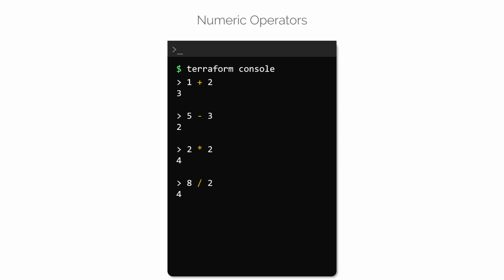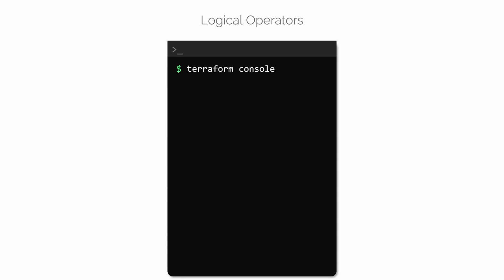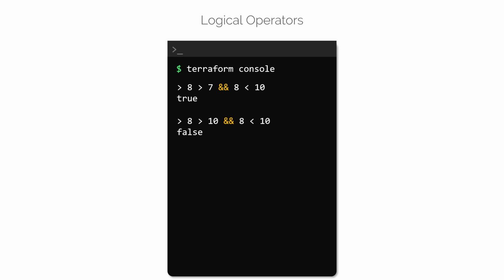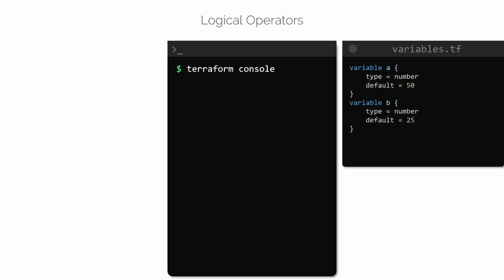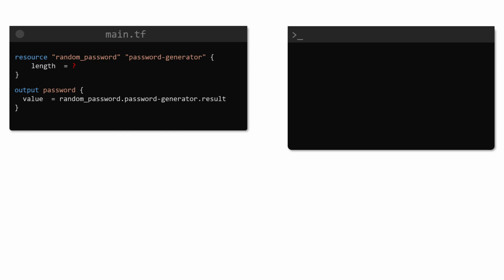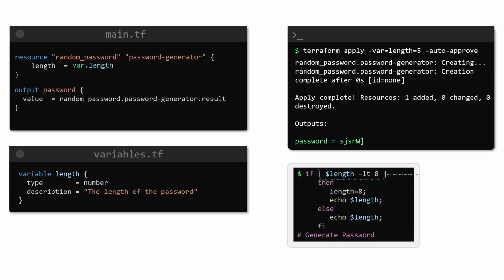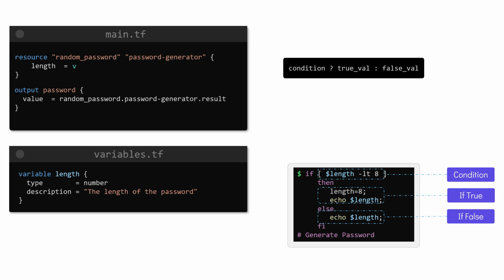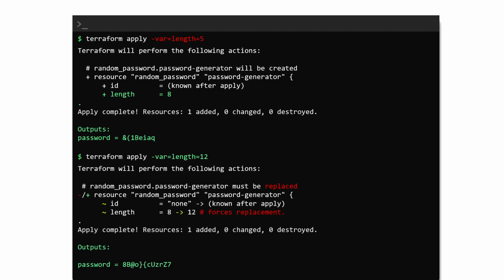49 Conditional Expressions